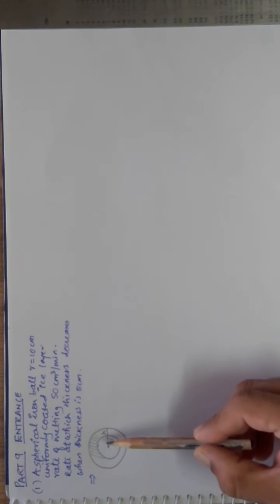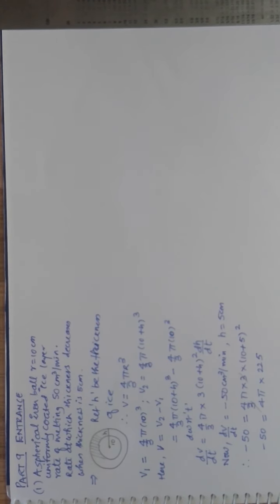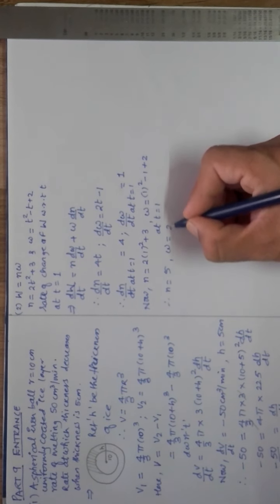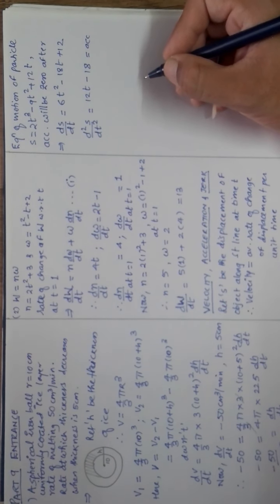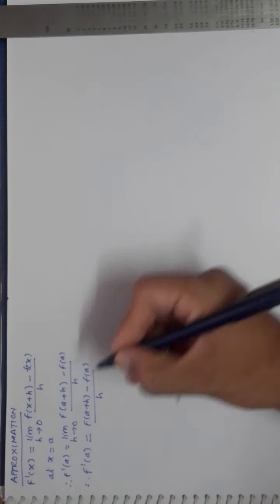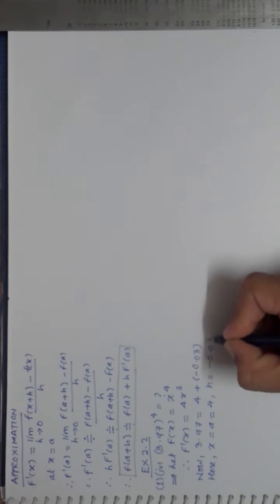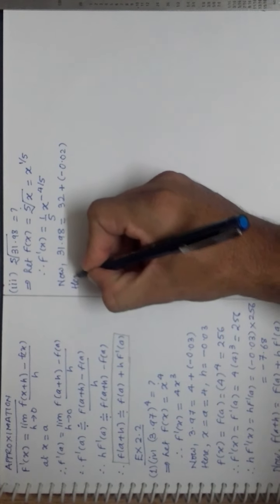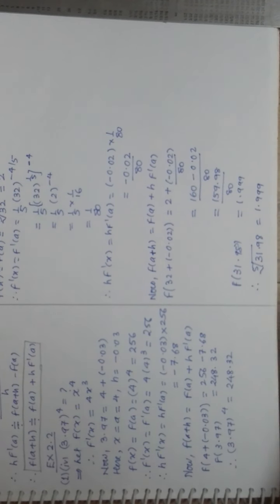Application of derivatives part 9 12th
derivative as rate measure. smg group tuitions Bhiwandi online learning